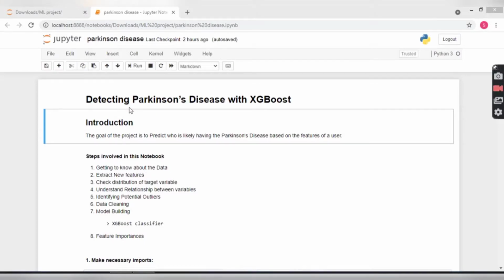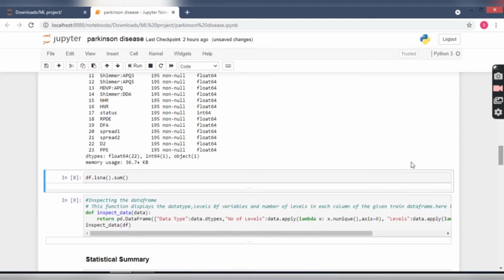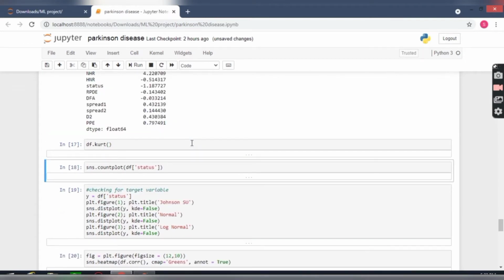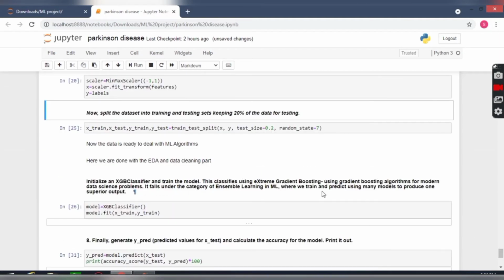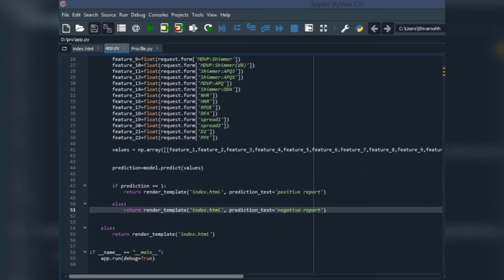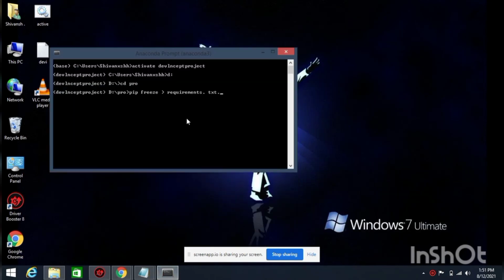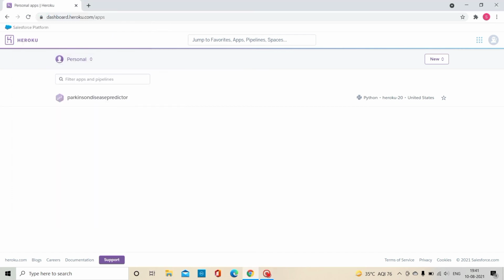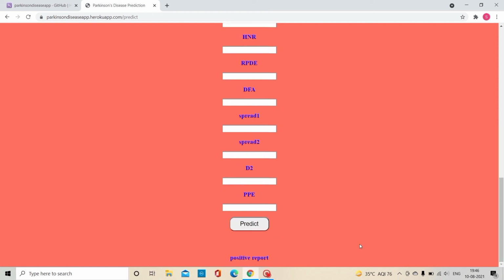ML Project-Parkinson's Disease Prediction | Heroku Project | DevIncept